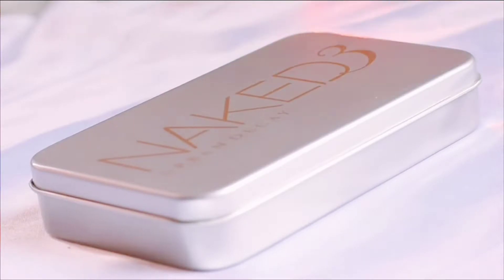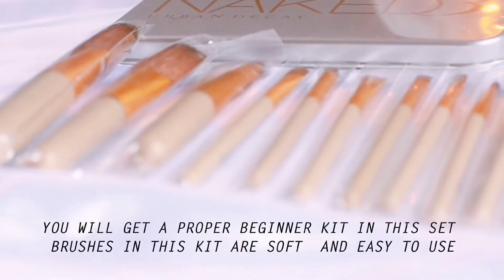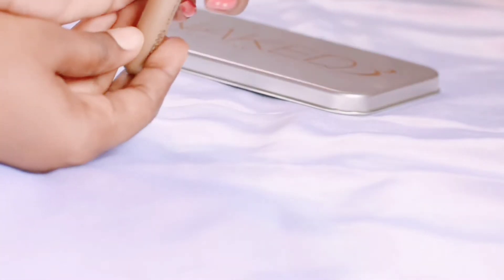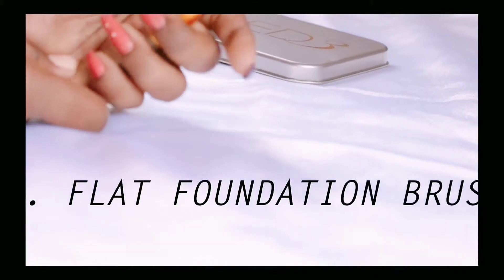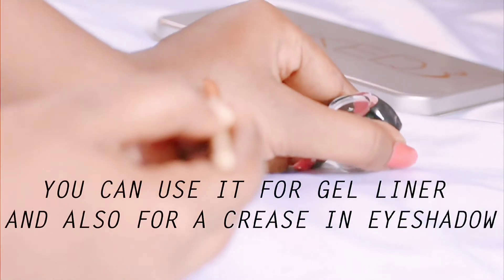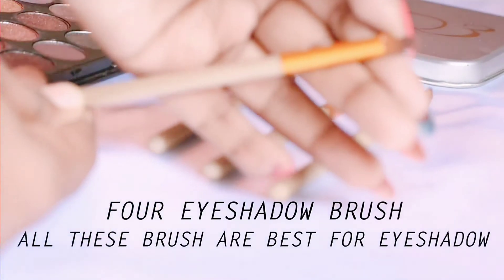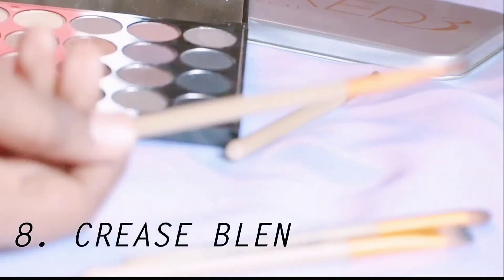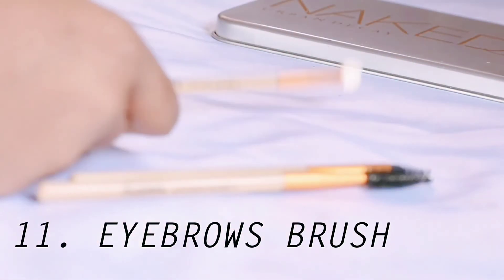MAKEUP BRUSH REVIEW AND USE | URBAN DECAY NAKED 3 BRUSH SET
This is the review of makeup brush set from urban deacy and this set is naked 3
It contains soft and fluffy brush which are very good and easily bendable.
It has 12 brush set which are for foundation, eyeshadow, loose powder, concealing and eyebrows.

LINK FROM YOU CAN BUY

AMAZON
Catwings Naked3 Makeup Brushes Kit with Storage Box (Silver) / Professional Makeup Brushes/Cosmetic Tools For Girls And Women - Set of 12

FLIPKART
Take a look at this URBAN DECAY Naked3 Makeup Brush Set (12 Pcs) (Pack of 12) on Flipkart

COPYRIGHT: Everything you see is created by me (Apurva Singh).
XOXO